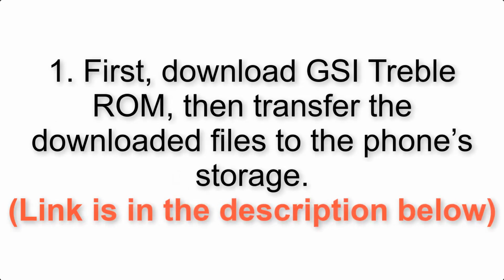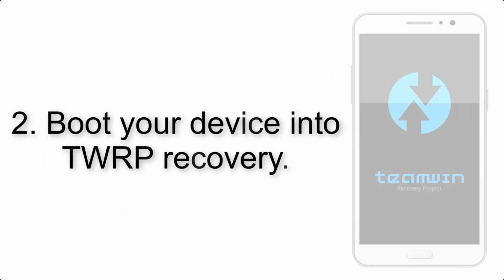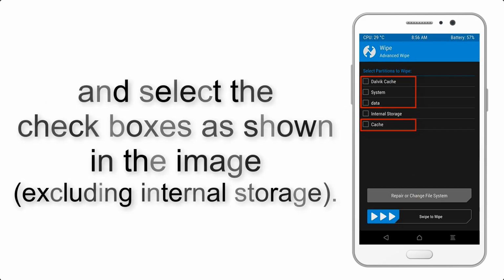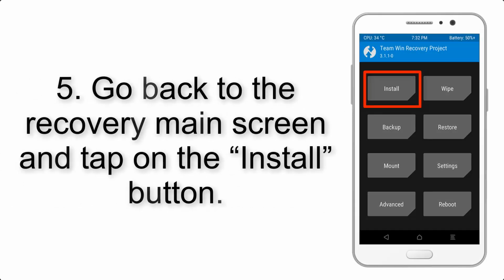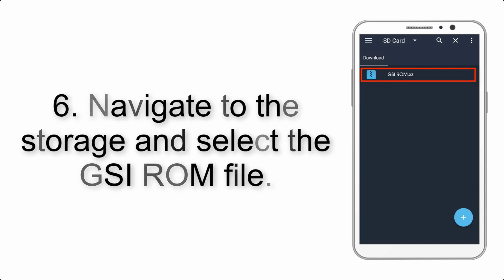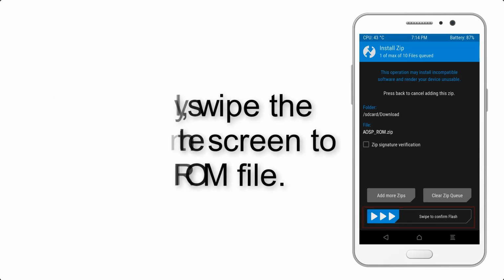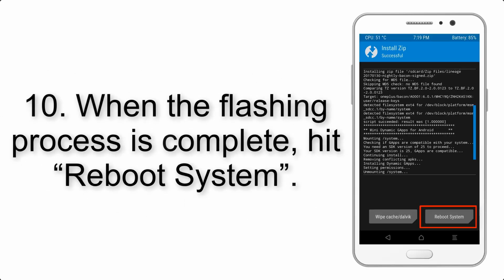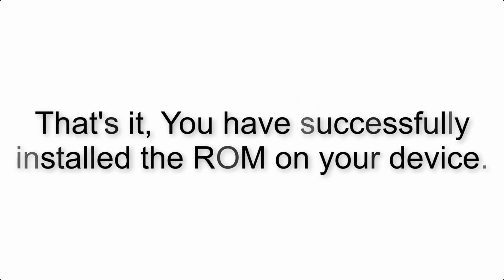Install Android 10 on Asus ZenFone Max Pro M2 (AOSP GSI Treble ROM) - How to Guide!